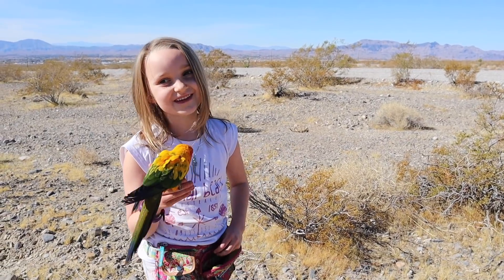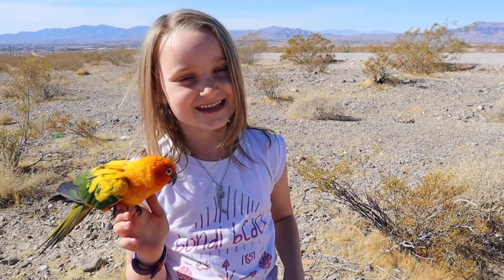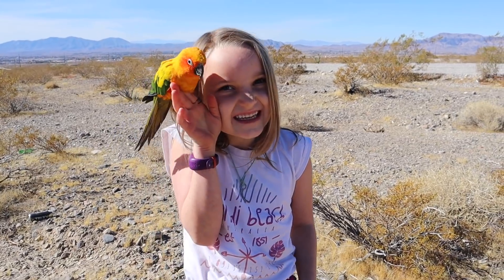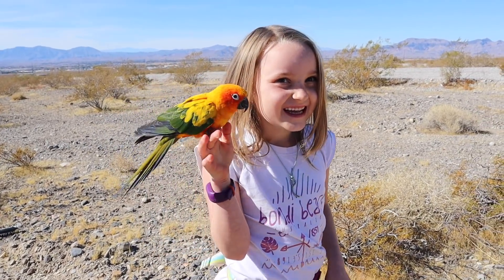Buyer Beware!!! (Choose a Breeder Carefully!)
It's incredibly important to take wing clipping seriously with whichever source your bird comes from. To learn more about why NEVER to clip a fledging bird, read this
Those of you with clipped birds, flight training can be done as long as the feathers can grow back in properly. Don't give up! Check out my numerous videos on the topic around my channel.